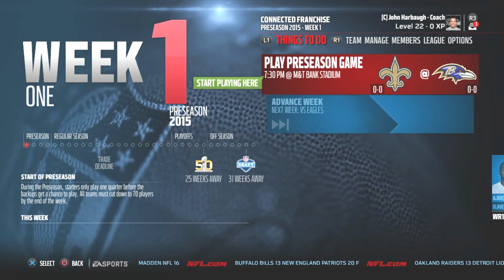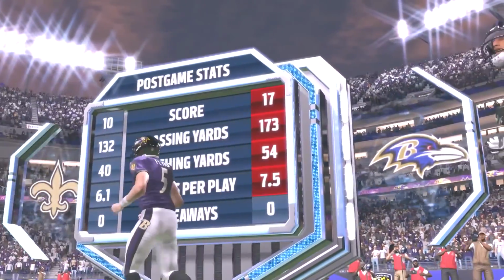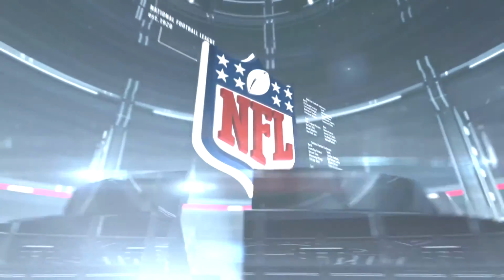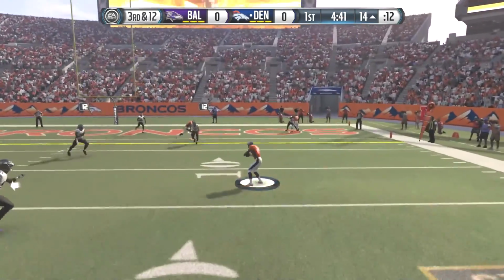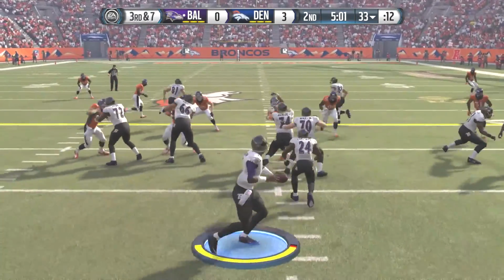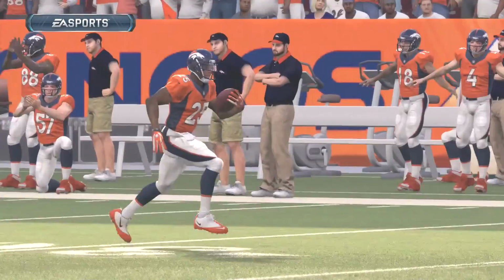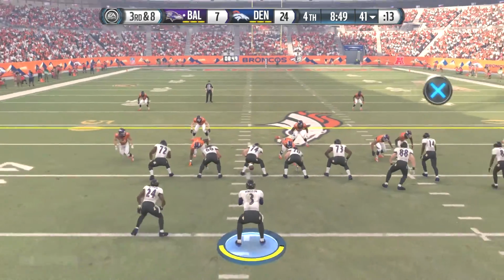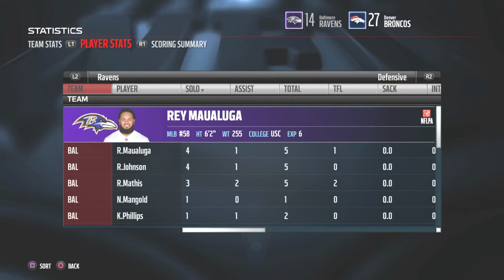Baltimore Ravens Madden 16 (PS4) Fantasy Draft-Coach Mode Ep. 2 WEEK 1 vs Denver Broncos